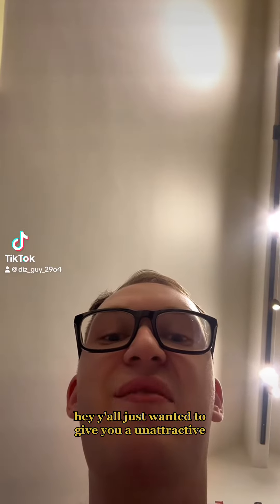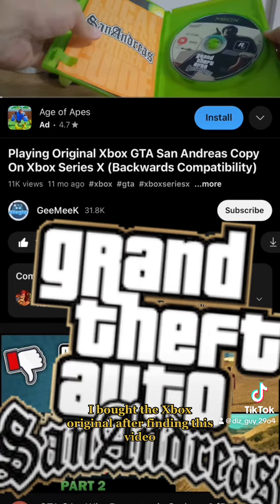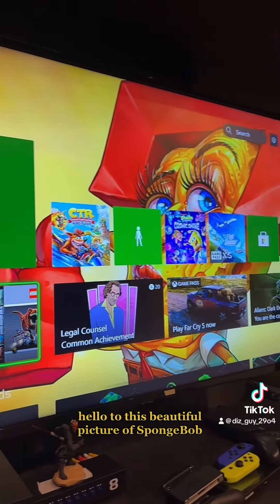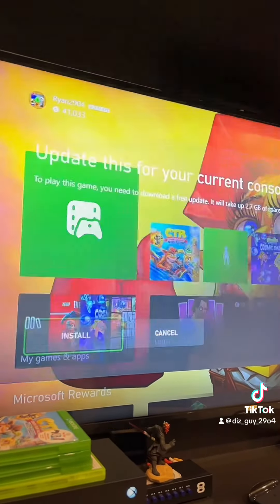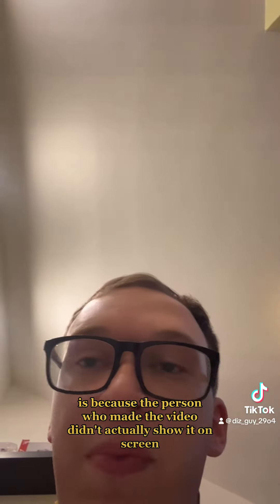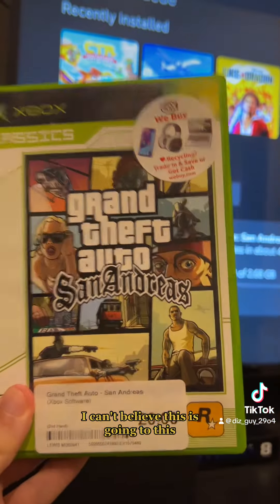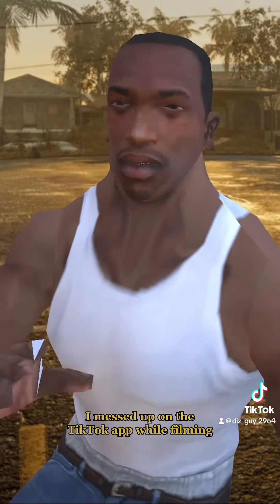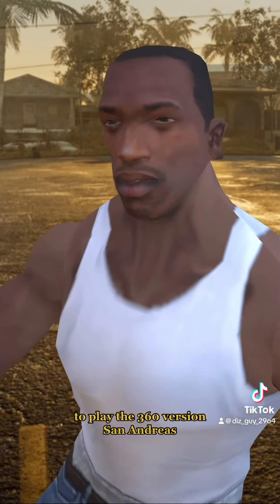Xbox Original San Andreas works on Xbox Series X